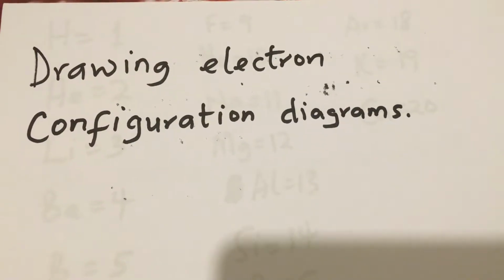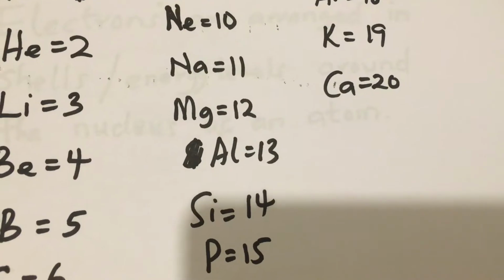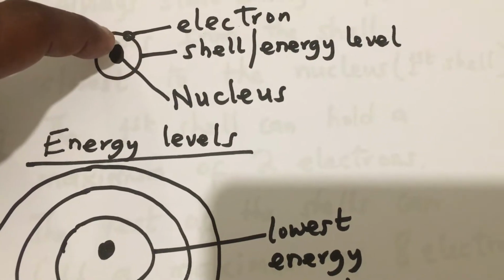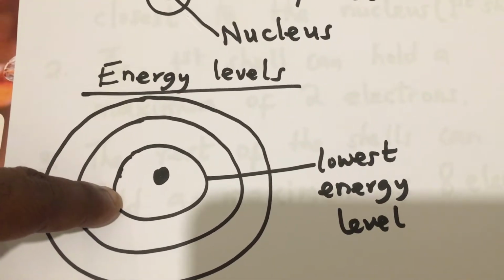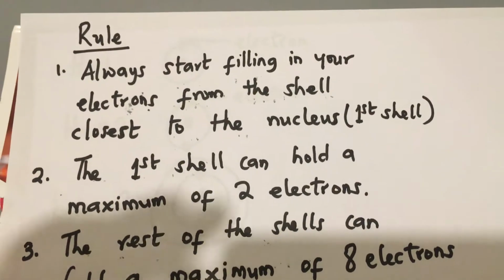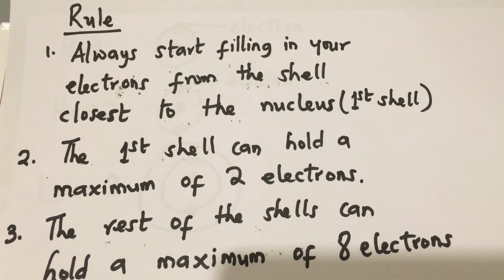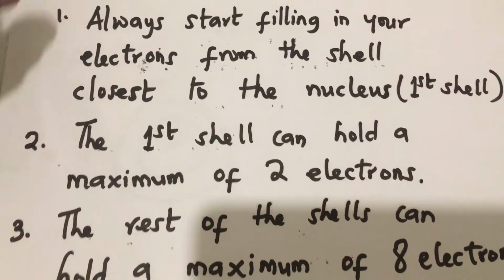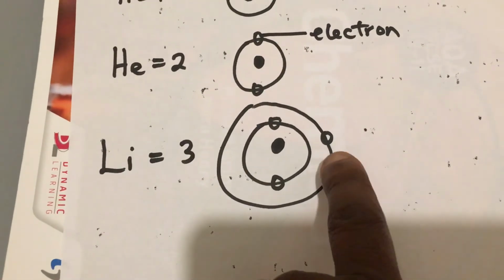Electron configuration GCSE. Eric Osei-Asibey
This is the basic rules you need to follow to understand electron arrangement in the shells or energy levels around the nucleus of an atom.